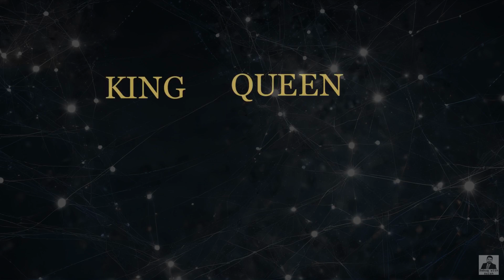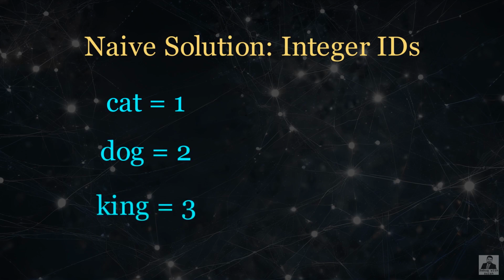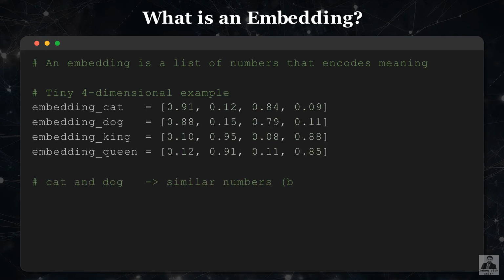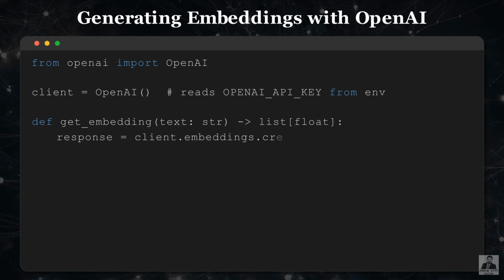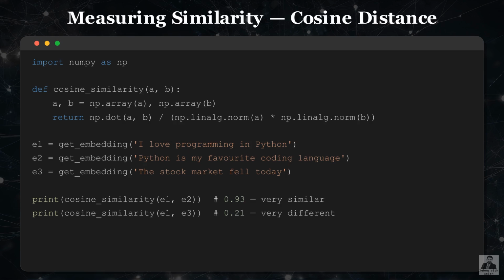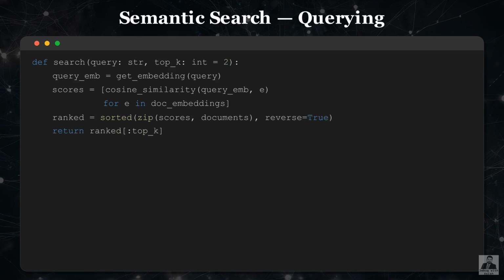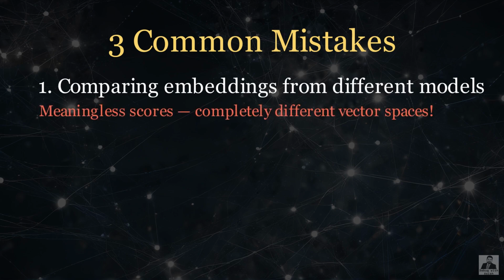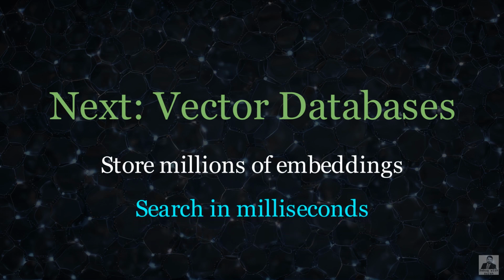What are Embeddings? Explained Line by Line | RAG for ML #01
How does a search engine find documents that match your question even when they share no words in common? The answer is embeddings.

In this episode we break down embeddings from scratch — what they are, why they exist, and how Python uses them to find meaning in text.

What you will learn:
Why machines need numbers, not words
What an embedding vector actually is
How semantic similarity works using cosine distance
How to generate embeddings with the OpenAI API
How to build a basic semantic search in Python

Next up: Vector Databases